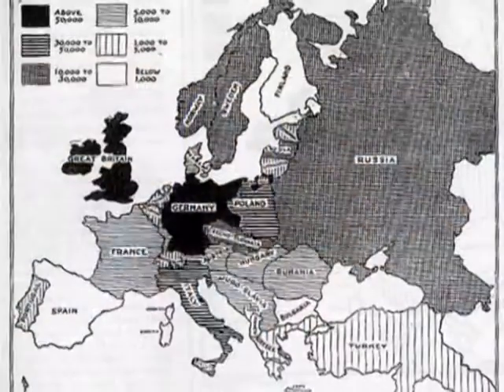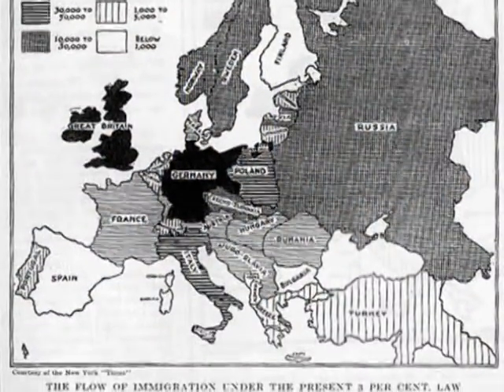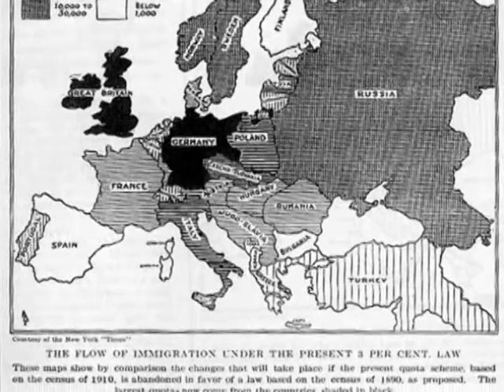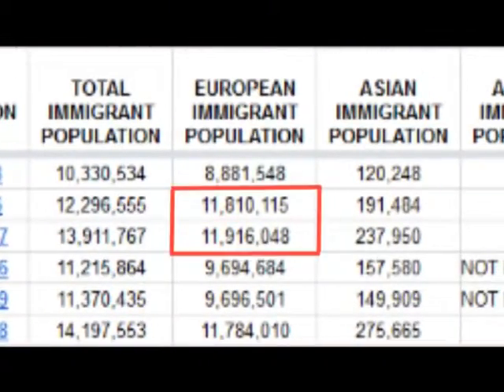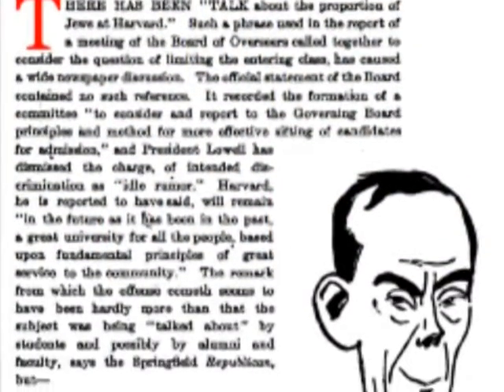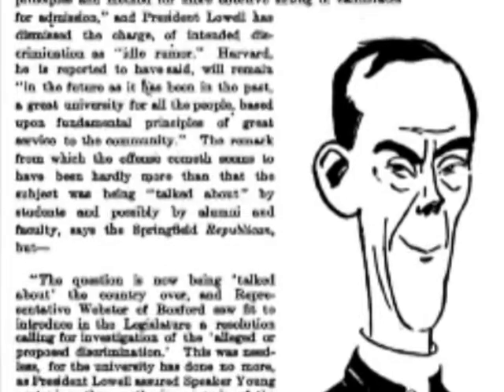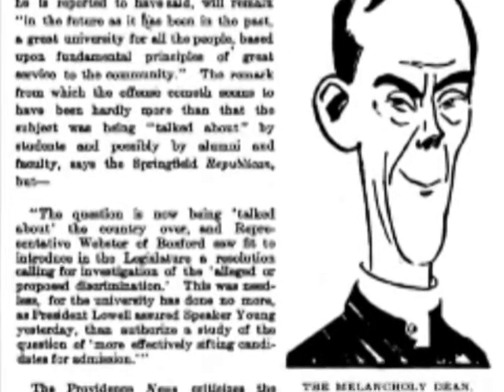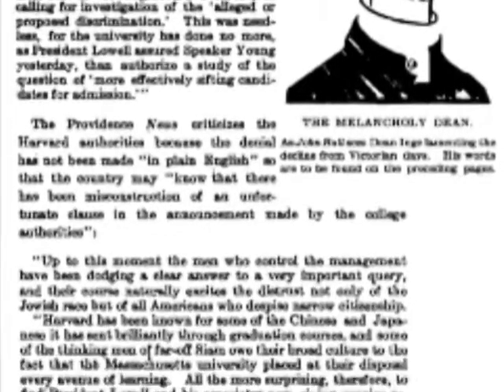Immigration in the 1910's and 1920's - 20th Century Travelers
A brief overview of policies and events that affected immigration in the 1910's and 1920's.

MUSIC: Let Me Call You Sweetheart - Henry Burr and the Peerless Quartet

RESEARCH SOURCES:
Baker, Brynn. Life In America: Comparing Immigrant Experiences. Print.
“Birmingham Public Library.” : Titanic—The Real Story. Web. 18 Nov. 2015.
“Culture Project | Publish With Glogster!” Glogster. Web. 18 Nov. 2015.
“Digital History.” Digital History. Web. 18 Nov. 2015.
“Harvard University And the Question OfJewish Enrollment.” ABBOTT LAWRENCE LOWELL AND JEWISH ENROLLMENT AT HARVARD,ANTISEMITIC UNIVERSITY ADMISSION PRACTICES AT HARVARD 1921. Web. 18 Nov. 2015.
“History.” 1910 Fast Facts. Web. 18 Nov. 2015.
“Opinion: The Mighty Women of World War I - CNN.Com.” CNN. Cable News Network, n.d. Web. 18 Nov. 2015.
“Oyama v. California | ACLU Of San Diego &Amp; Imperial Counties.” ACLU of San Diego Imperial Counties. N.p., Feb. 2006. Web. 18 Nov. 2015.
“Prohibition Party.” - RationalWiki. Web. 18 Nov. 2015.
“RACE - History - European Immigration And Defining Whiteness.” RACE - History - European Immigration and Defining Whiteness. Web. 18 Nov. 2015.
“Research Portal.” Research Portal. Web. 18 Nov. 2015.
Stefoff, Rebecca, and Ronald T. Takaki. A Different Mirror for Young People: a History of Multicultural America. New York: Seven Stories Press, 2012. Print.
“THE IMMIGRATION ACT OF 1924.” THE IMMIGRATION ACT OF 1924. Web. 18 Nov. 2015.